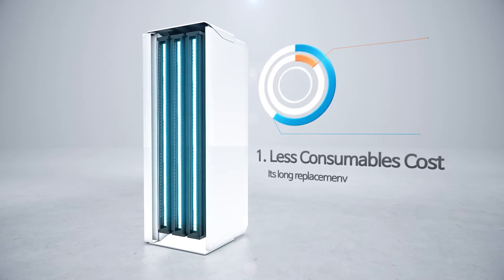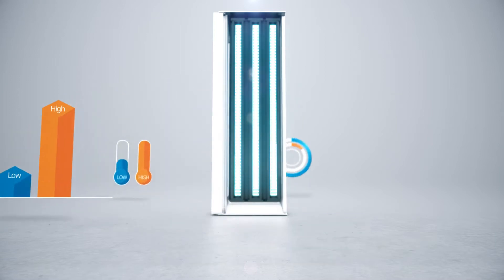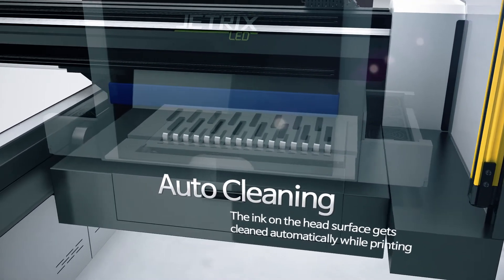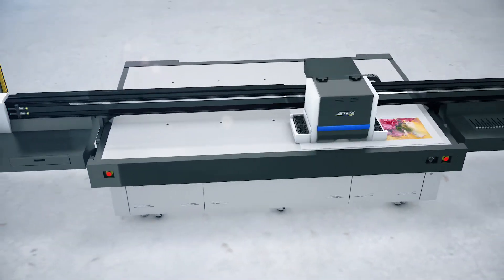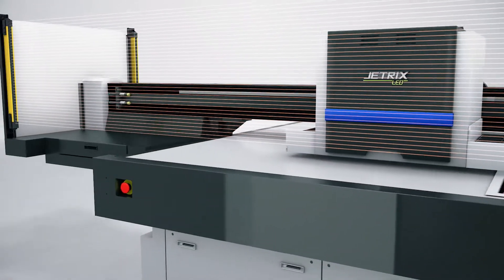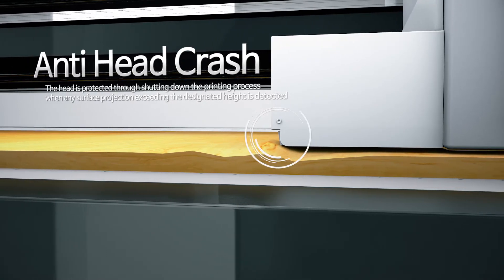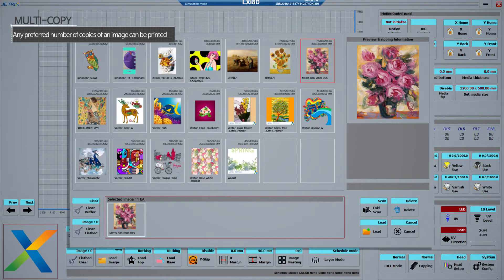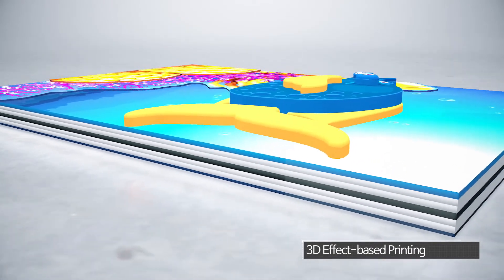InkTec JETRIX LXi8 LED UV Printer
Find out more about this leading LED UV flatbed printer. The JETRIX LXi8 LED UV printer offers a 3.2m wide flatbed, which has been specifically developed to deliver high production speeds of over 206 sqm/hr combined with optimal printing results. As well as its stunning top speed, the LXi8 hosts a number of new features, including InkTec’s latest generation LED-UV ink and is powered by a dedicated JETRIX GUI (Graphical User Interface) which simplifies, optimises and automates as many steps as possible.